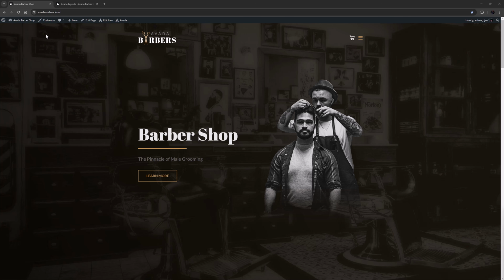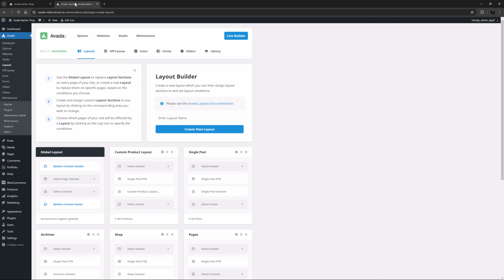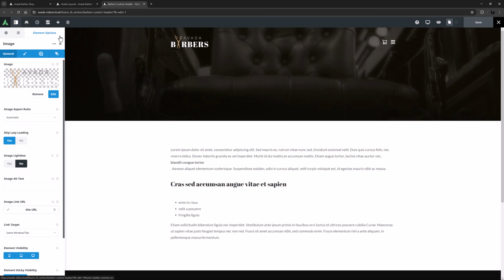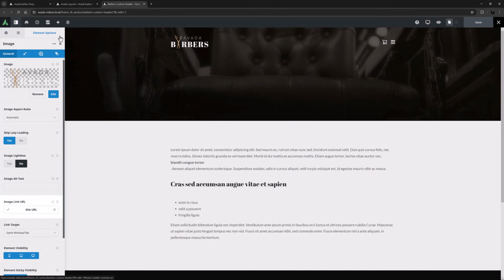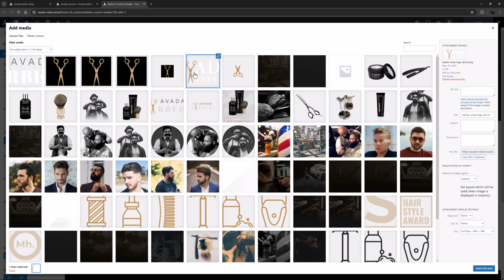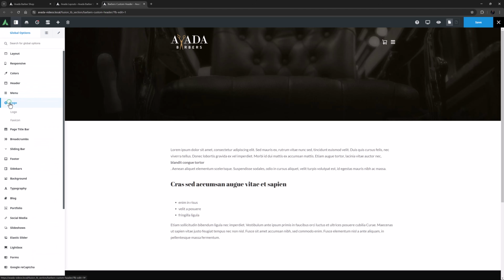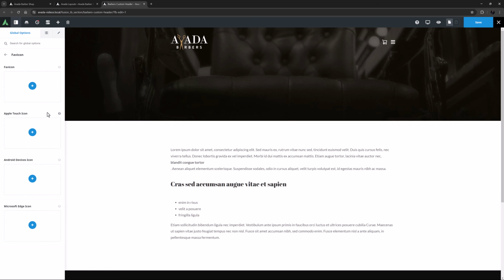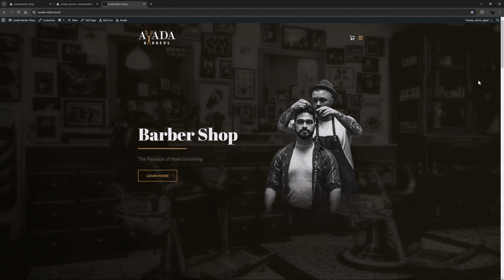How to Add Logos and Favicons to Your Avada Website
This tutorial video explains adding logos and favicons to your Avada website. We demonstrate adding a logo to the header and footer using the Avada Layouts tool, emphasizing the use of SVG files for their scalability and performance benefits. PNG files with transparent backgrounds are recommended for users who prefer traditional formats. The video also covers responsive design techniques for logos, including adjusting logo size for different screen sizes using responsive options and rendering logic. Additionally, we show how to create and upload favicons, the small icons displayed in browser tabs and bookmarks, using PNG files.